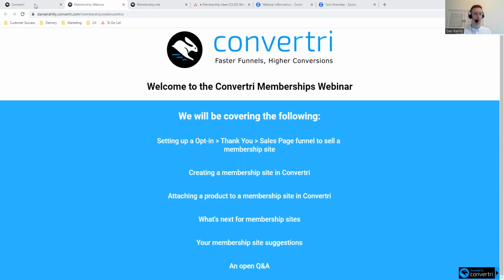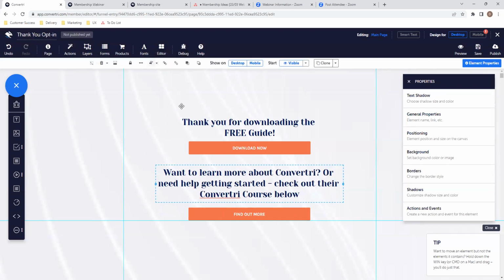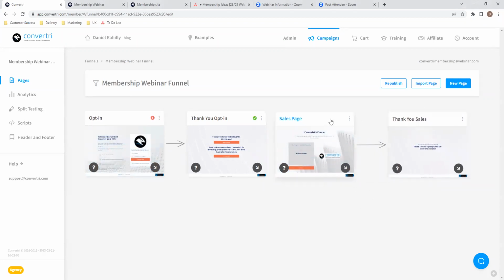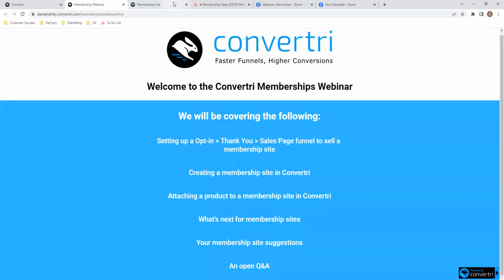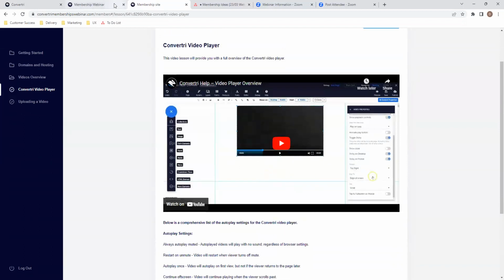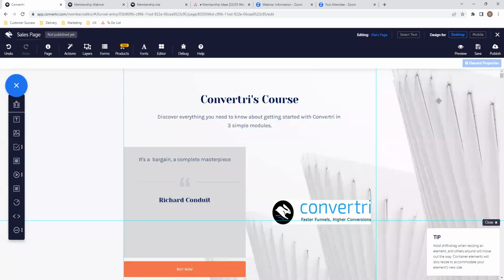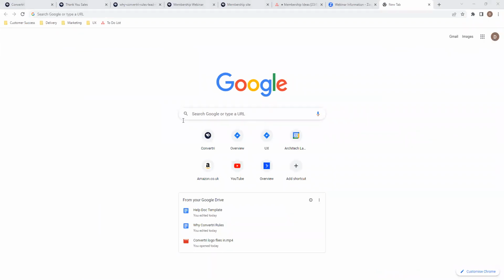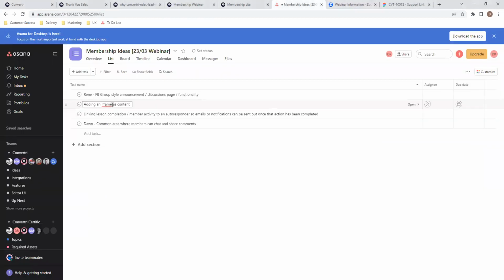Memberships Training Webinars - Membership Setup Webinar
In this webinar Dan will take you to our newly launched Convertri Memberships feature and walkthrough how to create and set up a membership as well how to sell membership access.